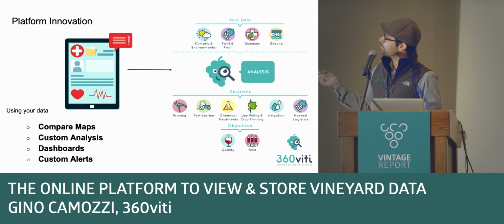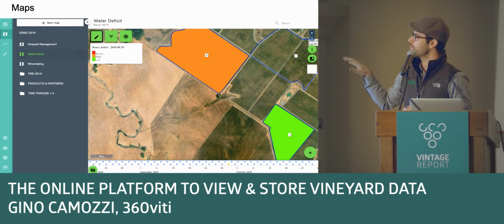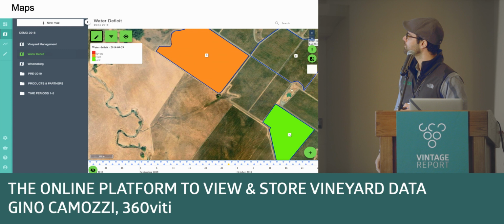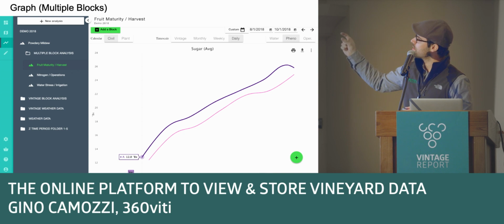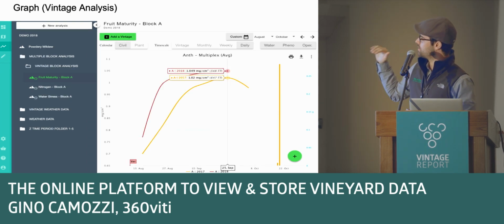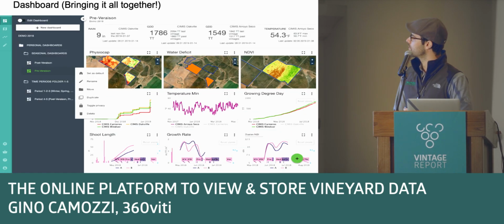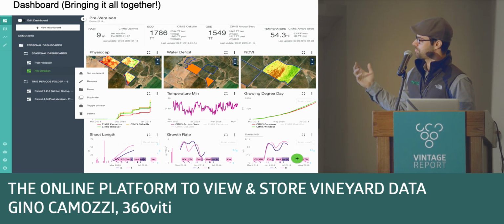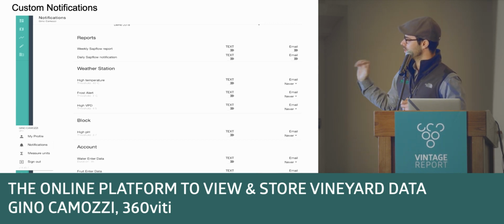2018 Sonoma Vintage Report - Gino Camozzi - 360viti